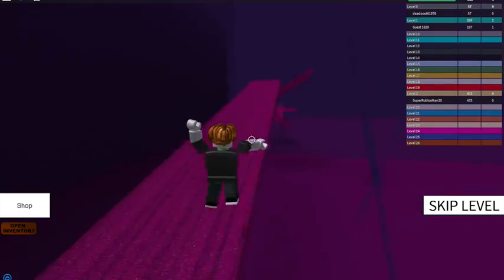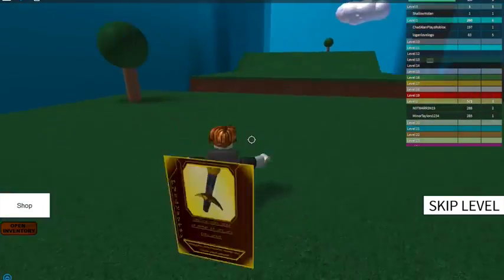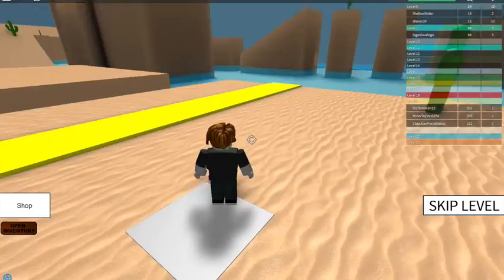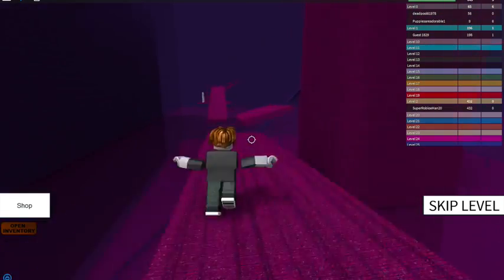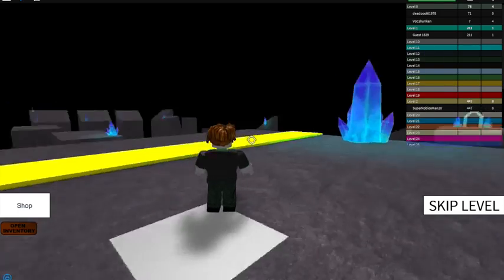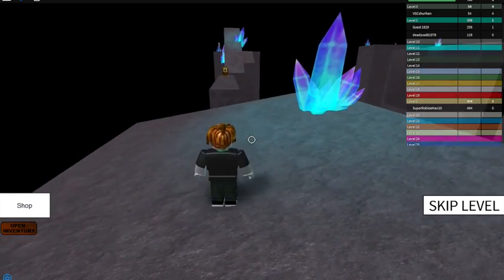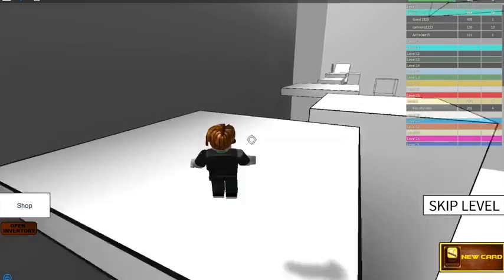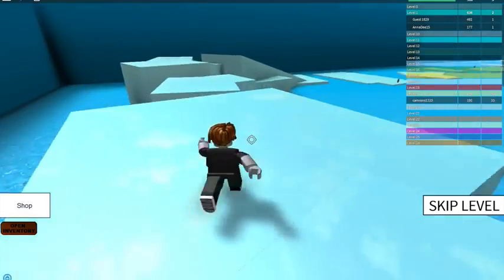Roblox Speed Run 4 Game Gamer Chad